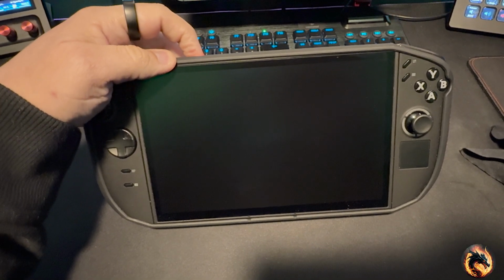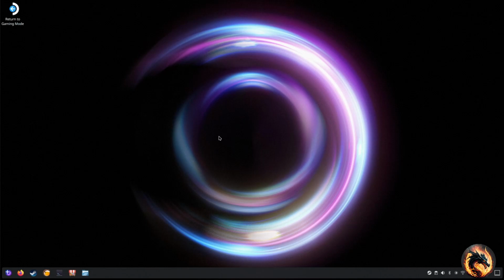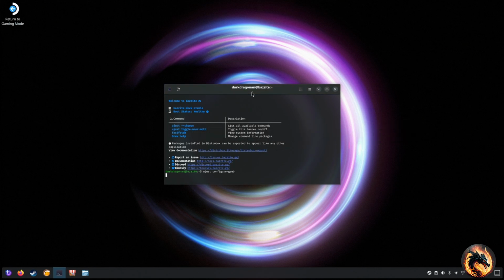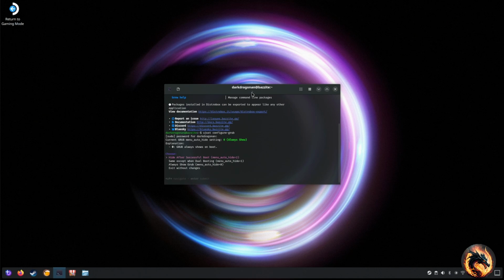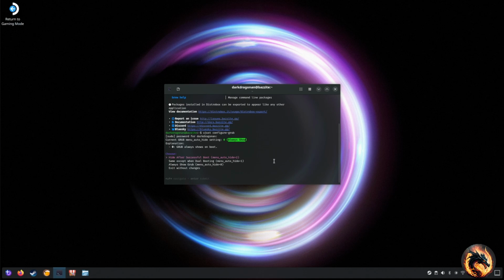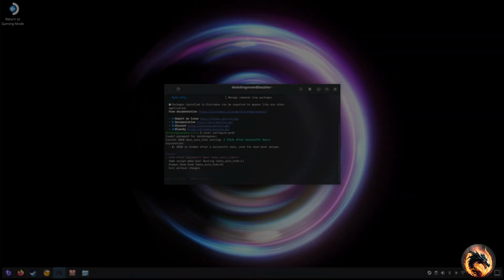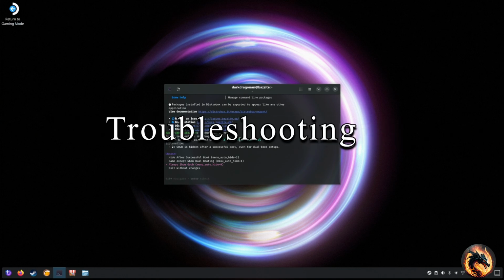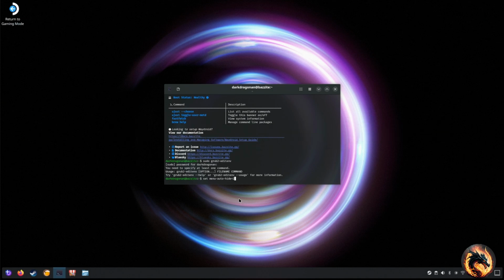Legion Go 2 - How To Hide Grub When Booting Bazzite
Want a cleaner boot on Bazzite? In this video, I show how to hide the GRUB menu, so your Legion Go 2 (or any rig) boots straight into SteamOS without the extra prompts — and how to restore it if you need the menu later.

What I cover:
* Why you might hide GRUB (faster, cleaner boot)
* Simple edits to GRUB config (time, visibility, default entry)
* How to keep a way to access GRUB if you need recovery
* Troubleshooting common issues and rollback steps

Important: Back up your config before changing it. Mistakes can make systems harder to boot — pause and ask if unsure.

Questions about your setup details? Drop them in the comments, and I’ll try to help.

*ujust configure-grub
*sudo grub2-editenv
*set menu_auto_hide=2
*ujust regenerate-grub

Additionally, subscribe to my YouTube channel to stay updated on all my Twitch / Kick streams and shorts as I upload them, and please follow me on my other social media platforms listed below.